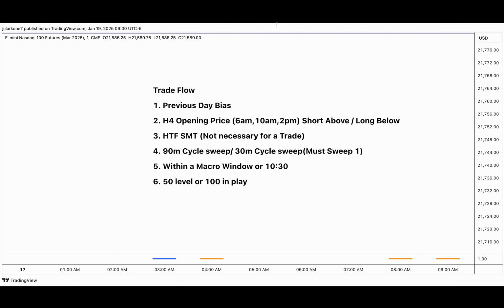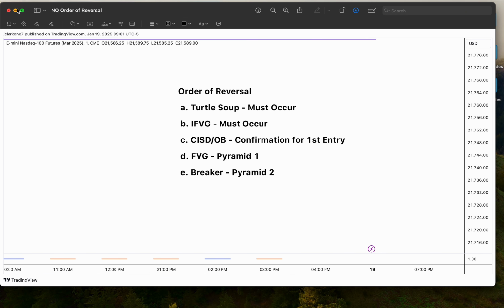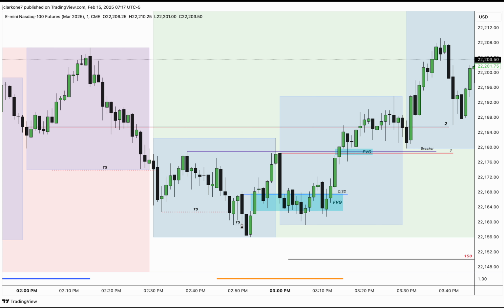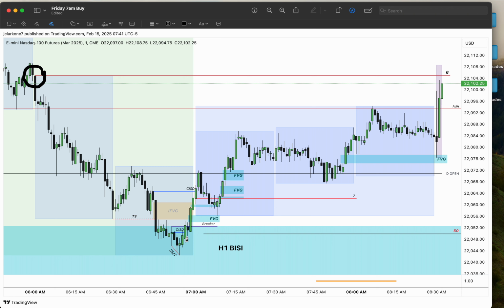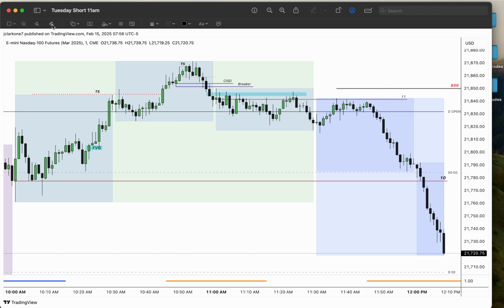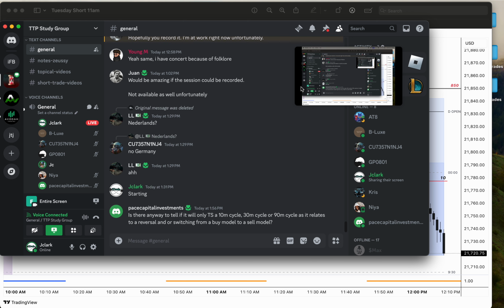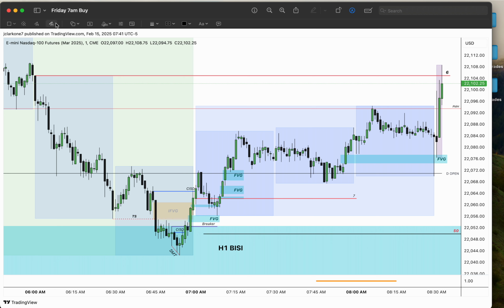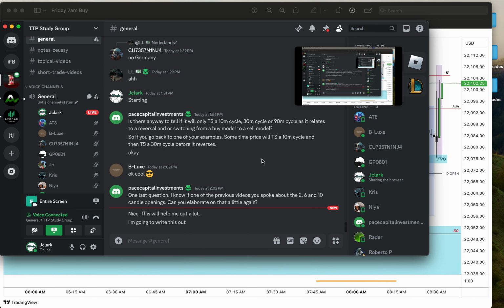1 15 25 Recording